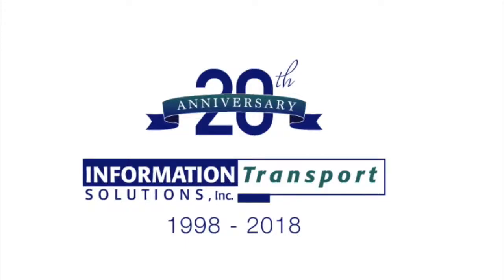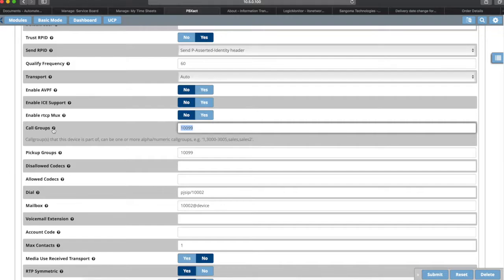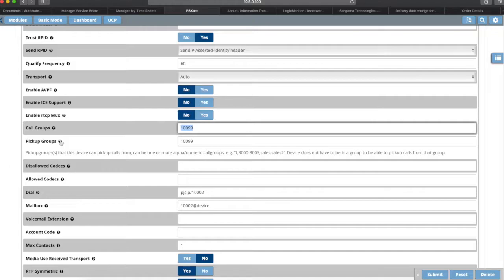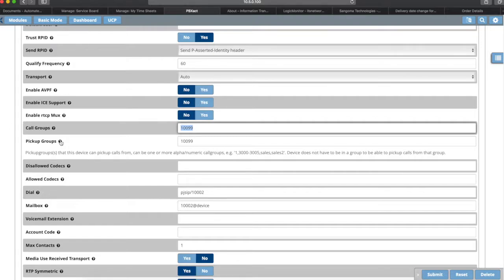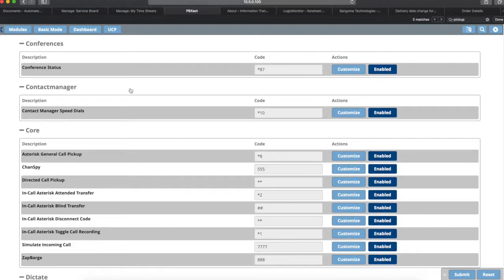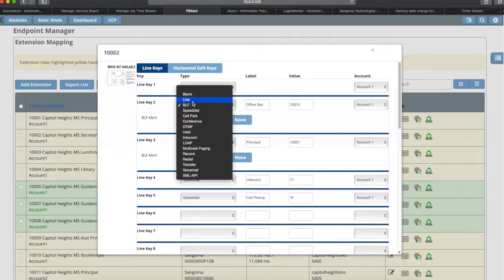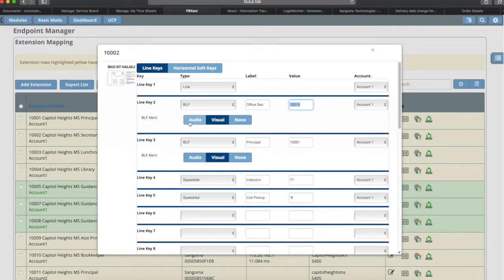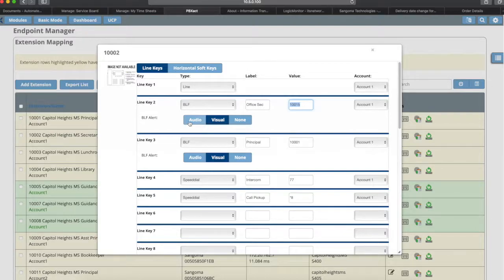Sangoma Setup Pick Up Groups and BLF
In this video i will show you how to setup call group in Sangoma and also how to configure BLF for phones.